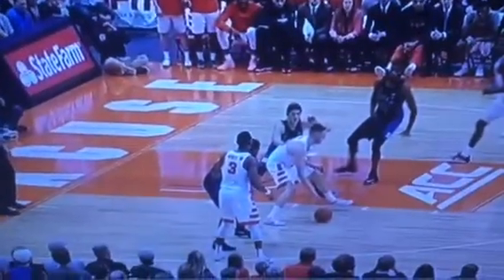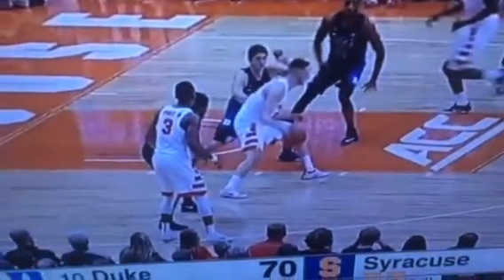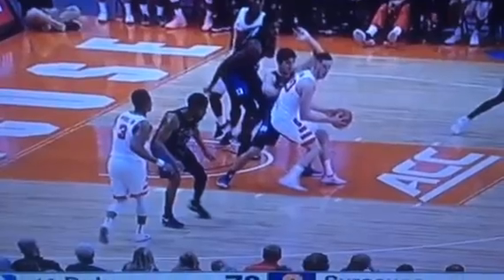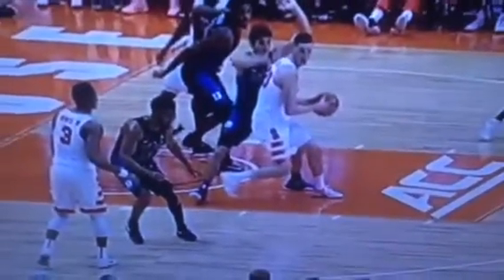Duke at Syracuse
We must know the pivot foot in order to make accurate traveling rulings.
How in the world can we not get this one right?